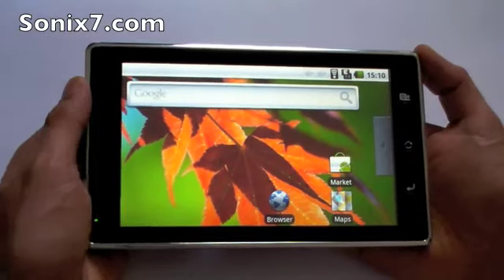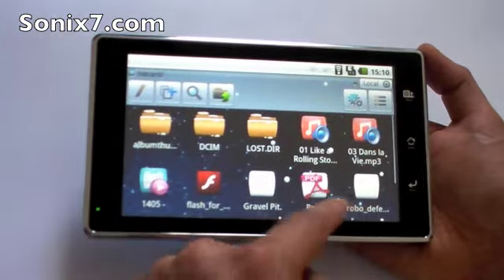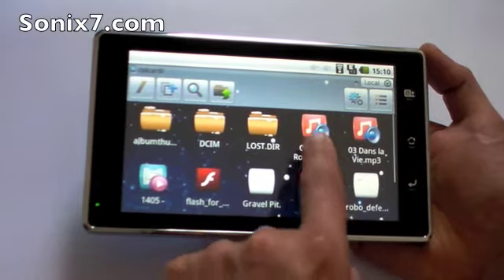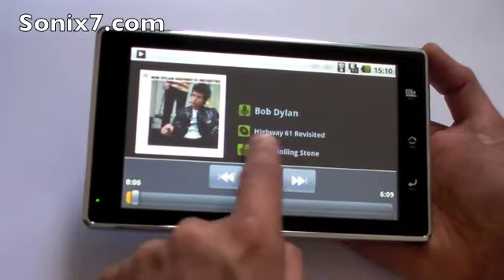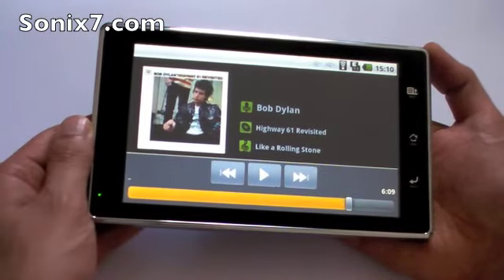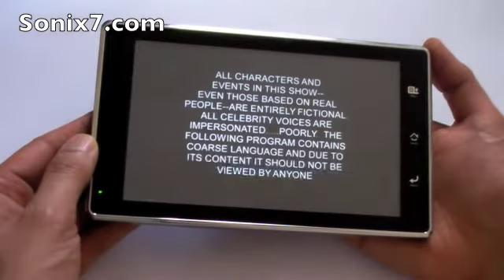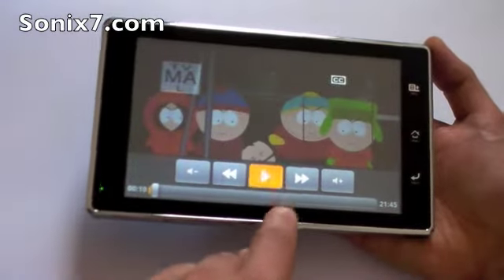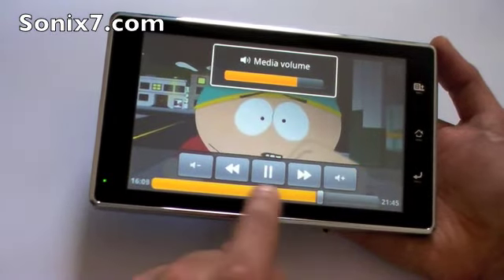Sonix7 Android Tablet - Music & Movies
New Sonix7 7" Android 2.1 Touch Tablet with WiFi and HD video playback. All your favourite apps and more. Includes HDMI out.